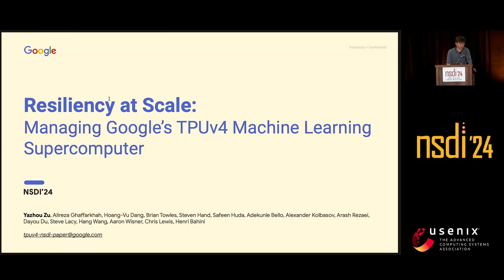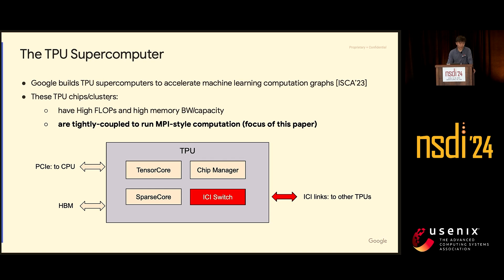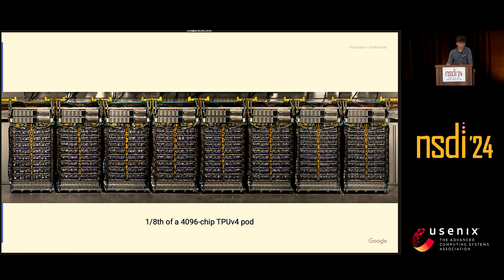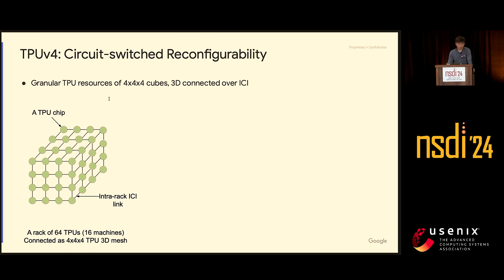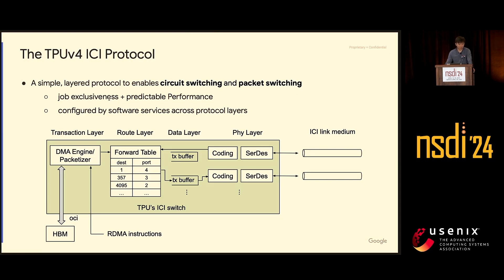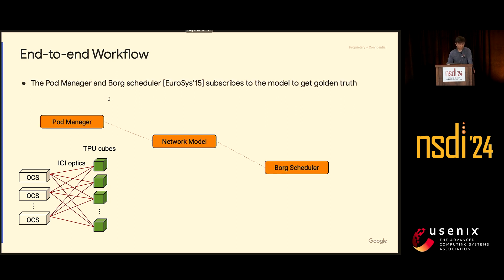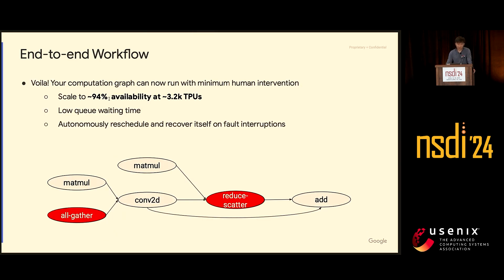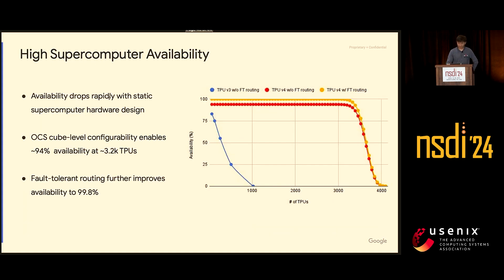NSDI '24 - Resiliency at Scale: Managing Google’s TPUv4 Machine Learning Supercomputer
Yazhou Zu, Alireza Ghaffarkhah, Hoang-Vu Dang, Brian Towles, Steven Hand, Safeen Huda, Adekunle Bello, Alexander Kolbasov, Arash Rezaei, Dayou Du, Steve Lacy, Hang Wang, Aaron Wisner, Chris Lewis, and Henri Bahini, Google

TPUv4 (Tensor Processing Unit) is Google’s 3rd generation accelerator for machine learning training, deployed as a 4096-node supercomputer with a custom 3D torus interconnect. In this paper, we describe our experience designing and operating the software infrastructure that allows TPUv4 supercomputers to operate at scale, including features for automatic fault resiliency and hardware recovery. We adopt a software-defined networking (SDN) approach to manage TPUv4’s high-bandwidth inter-chip interconnect (ICI) fabric, using optical circuit switching to dynamically configure routes to work around machine, chip and link failures. Our infrastructure detects failures and automatically triggers reconfiguration to minimize disruption to running workloads, as well as initiating remediation and repair workflows for the affected components. Similar techniques interface with maintenance and upgrade workflows for both hardware and software. Our dynamic reconfiguration approach allows our TPUv4 supercomputers to achieve 99.98% system availability, gracefully handling hardware outages experienced by ~1% of the training jobs.